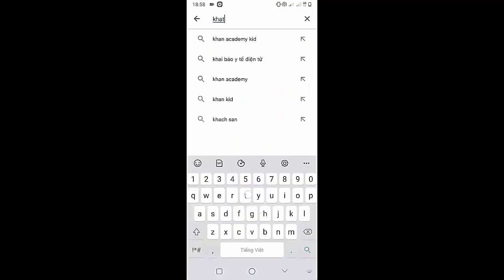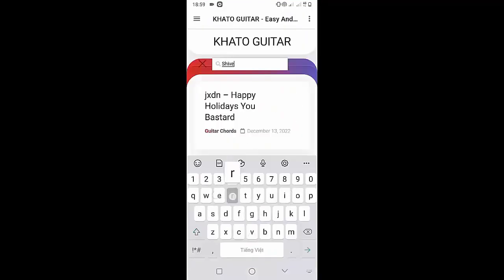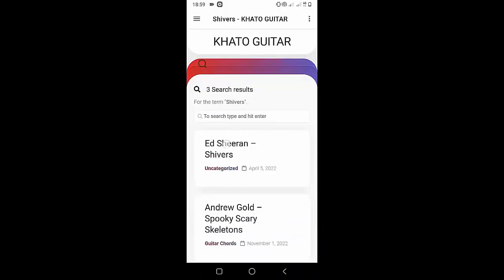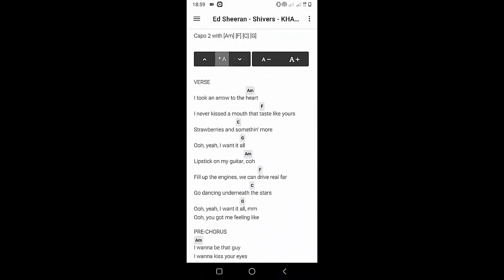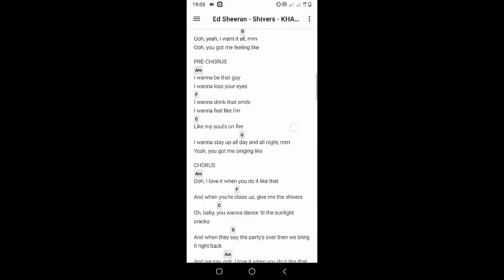How To Play Guitar Be More By Stephen Sanchez